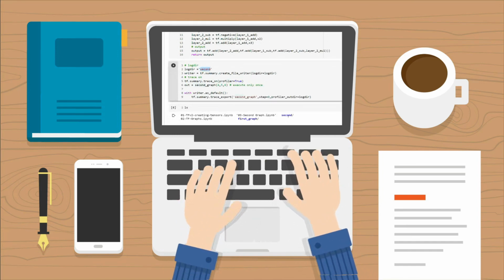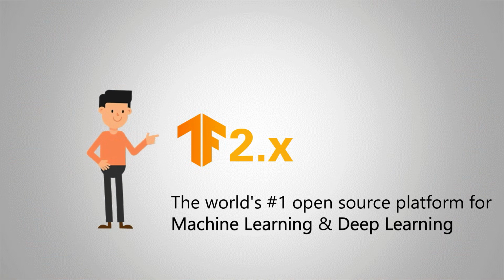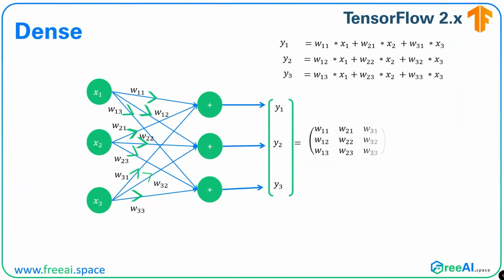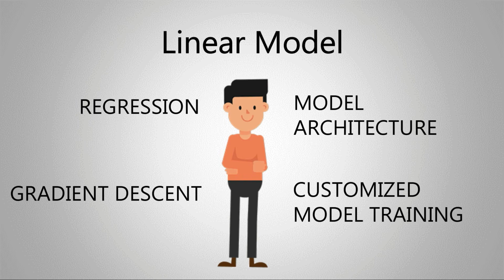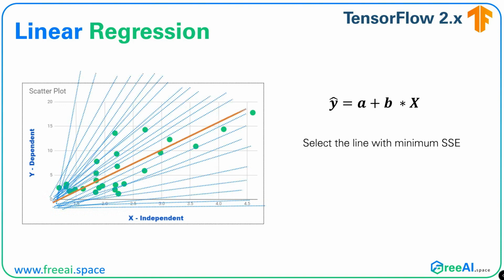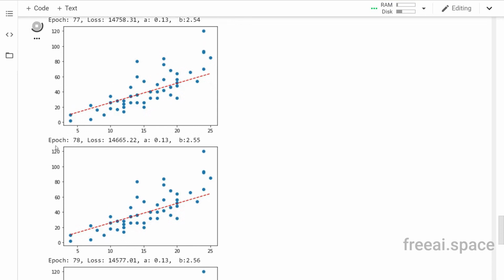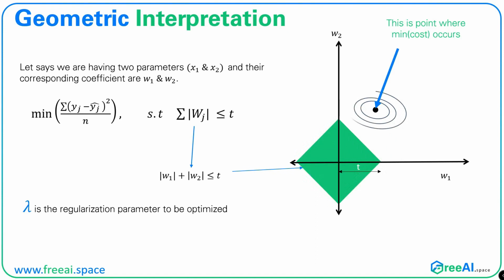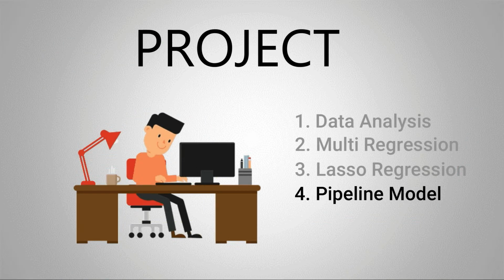TensorFlow 2 Advanced Linear & Lasso Regression with Python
In this course, you will learn advanced linear regression technique process and with this you can able to build any regression problem.
Starting from

TensorFlow 2.x

Linear Regression

With this intuition we will work on project: Customer Revenue Prediction.

Problem Statement: A large child education toy company which sells educational tablets and gaming systems both online and in retail stores wanted to analyse the customer data. The goal of the problem is determine the following objective as shown below.

Data Analysis & Preprocessing: Analyze customer data and draw the insights w.r.t revenue and based on the insights we will do data preprocessing.  In this module you will learn the following.

Necessary Data Analysis

Multi-colinearity

Factor Analysis

Feature Engineering:

Lasso Regression

Identify optimal penalty factor

Feature Selection

Pipeline Model

Evaluation

We will start with basic of tensorflow 2.x to advanced techniques in it. Then we drive into intuition behind linear regression and optimization function like gradient descent.